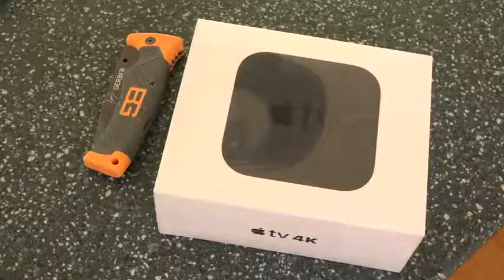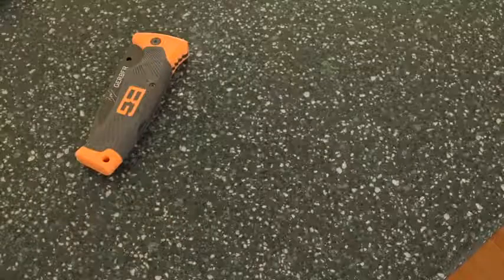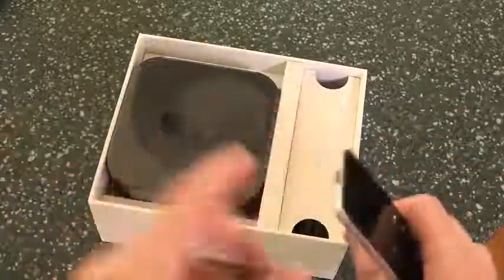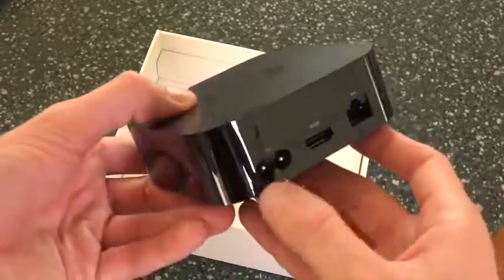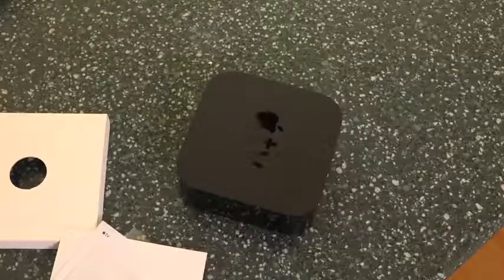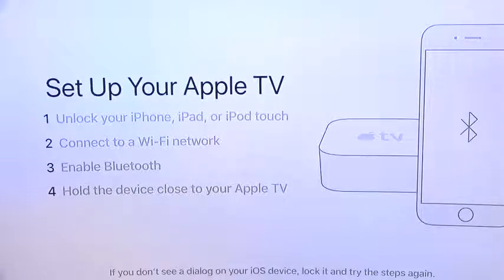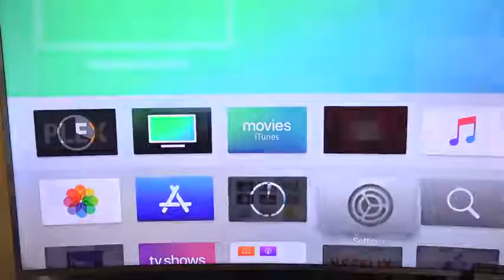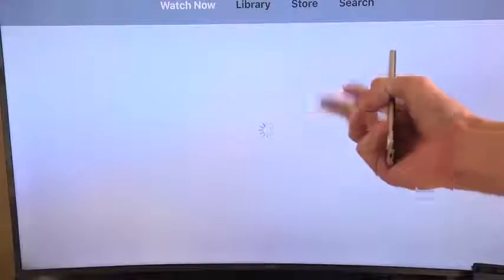Apple TV 4th Gen - Unboxing and Setup Review